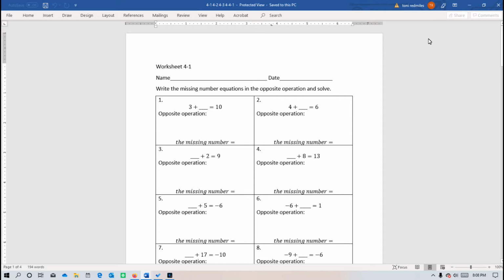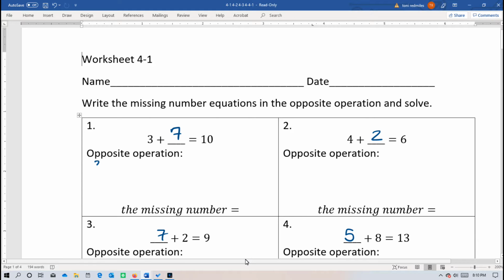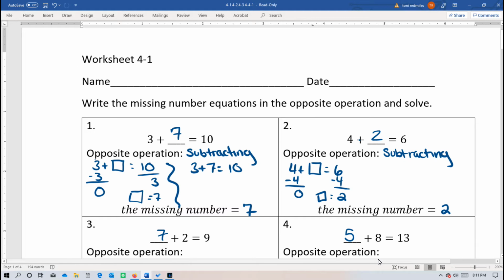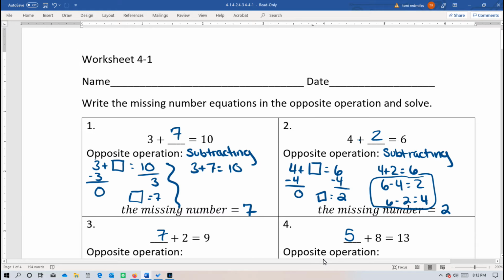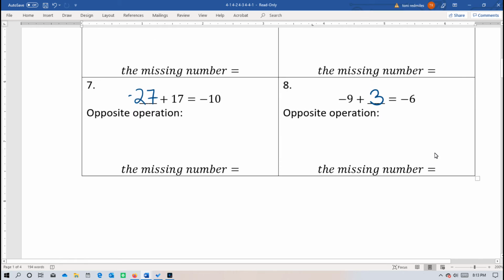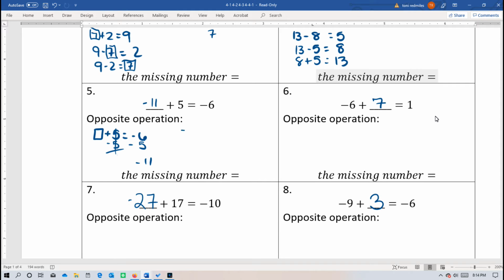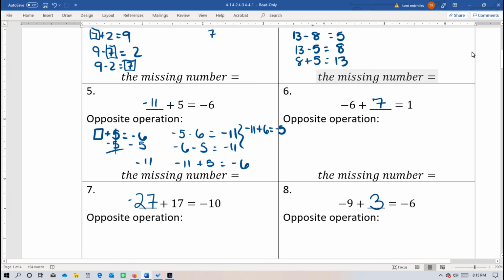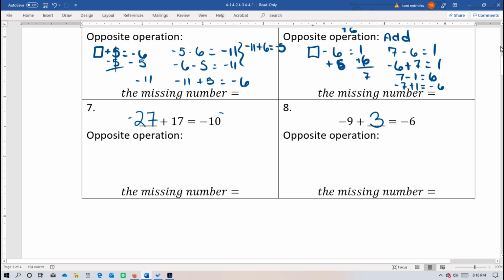Discovering pre algebra 4 1